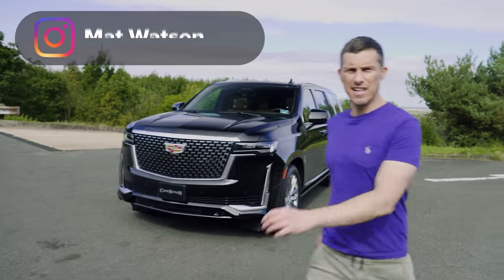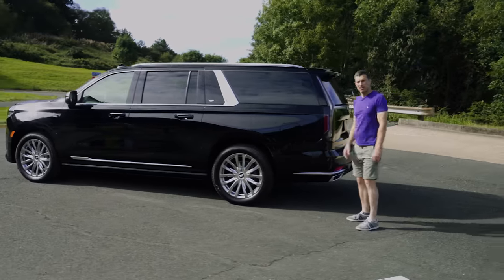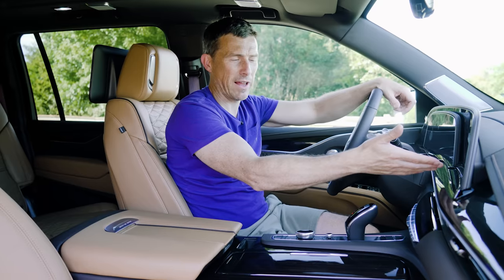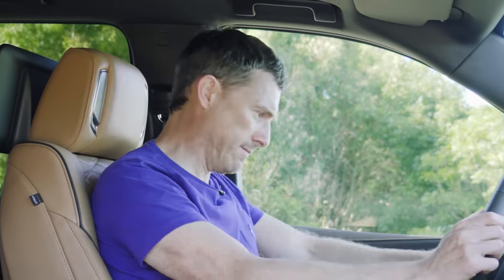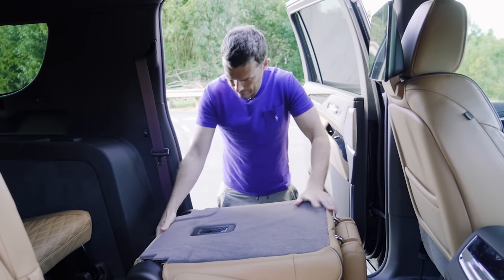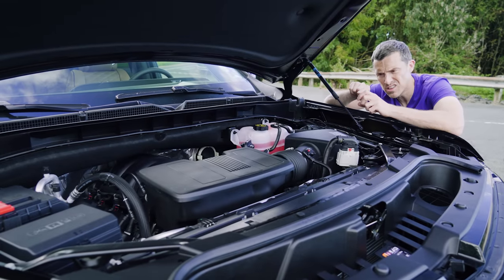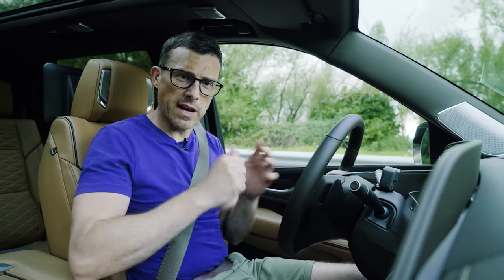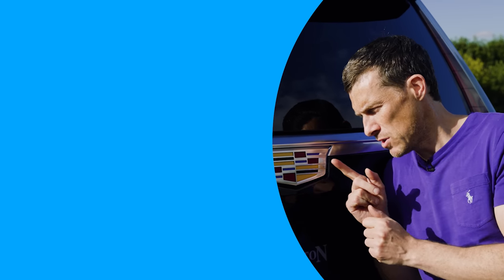Cadillac Escalade review - 0-60mph, 1/4-mile & brake tested!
This might just be the largest car we’ve EVER reviewed… Introducing the Cadillac Escalade!

This humungous all-American import measures in at almost 6 metres long, and Mat’s about to take it through a full in-depth review to see if you should consider importing one! (At least, if you live out of the US, that is).

So what do you need to know? Well for starters, there are two engines to choose from, but there’s only one you need to really consider - the huge 6.2-litre V8! It’s a huge engine to fit a huge car, but sadly, the power output seemingly doesn't match up to the size... It only puts out 420hp & 623Nm!

But of course, if you’re considering a car this large, you’re probably more interested in the quality of the interior. And trust us, the Escalade doesn’t disappoint! Not only is it super roomy, but the dash and infotainment system all run pretty well and are dominated by huge screens.

In terms of price, for those of you in the US it’ll set you back from at least $70,000… But is it worth it? Stick with Mat for his latest in-depth review to find out!